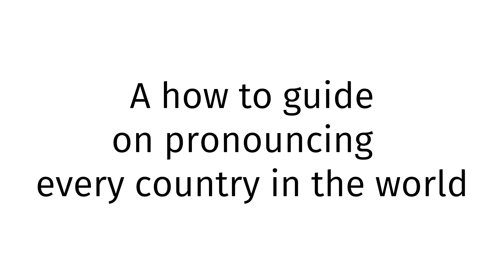How to pronounce Mauritania X 2024?(CORRRECTLY)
Welcome!
Throughout the entirety of my channel, you will learn to pronounce vocabulary the correct way. In today’s video, you will learn to pronounce Mauritania X 2024 the correct way.
Timestamps below:
0:00 intro
0:27 word of the day
0:37 examples of word
0:51 ending